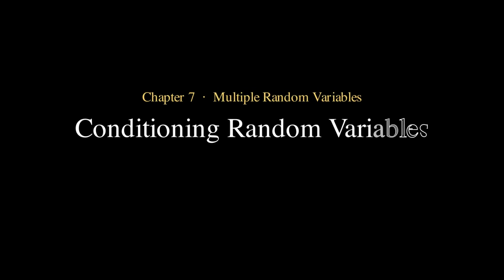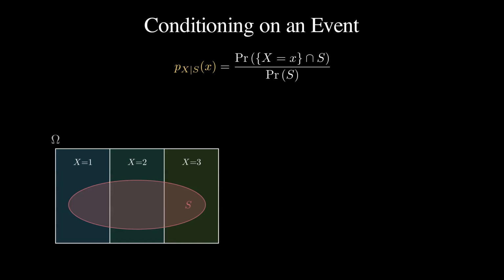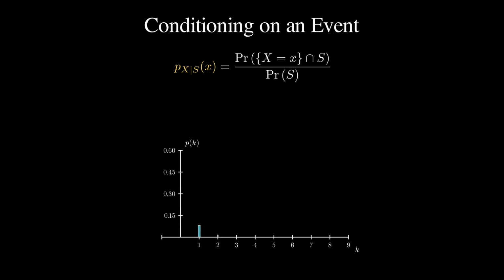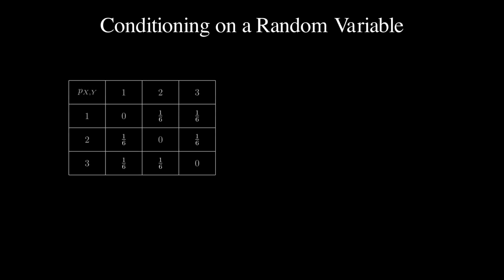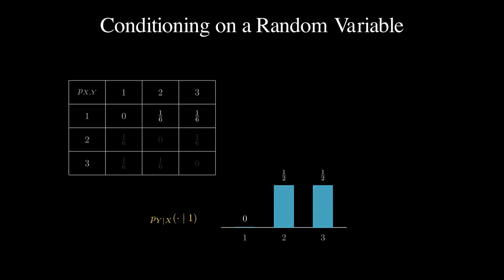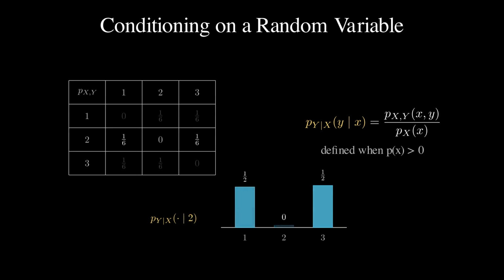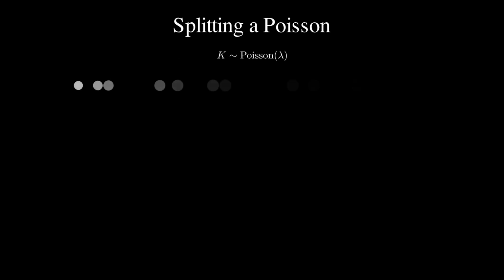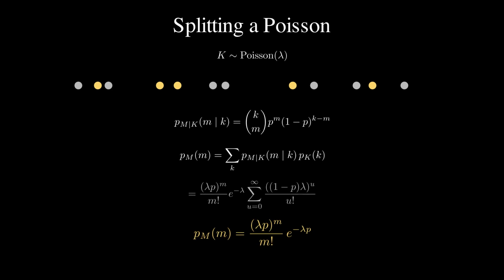07 - Conditioning and Random Variables